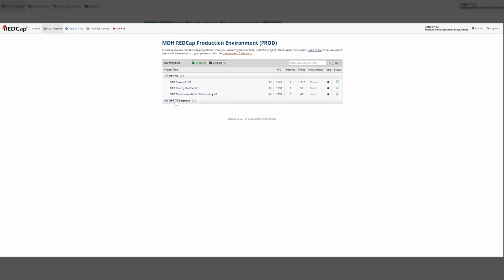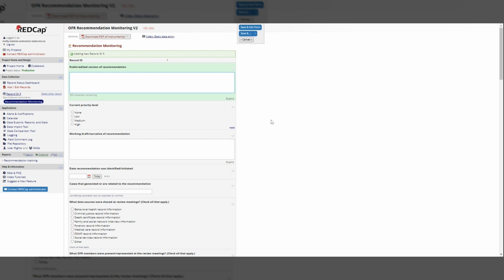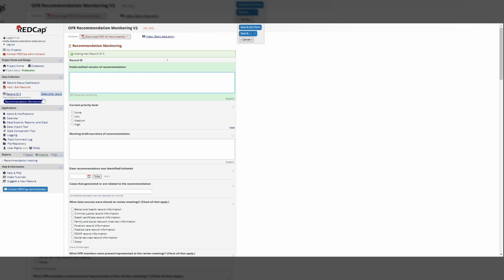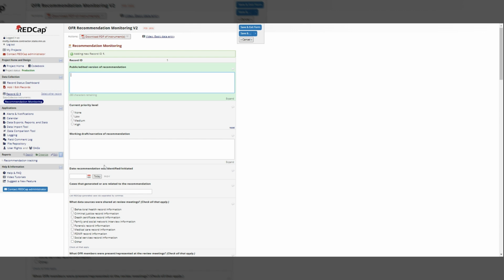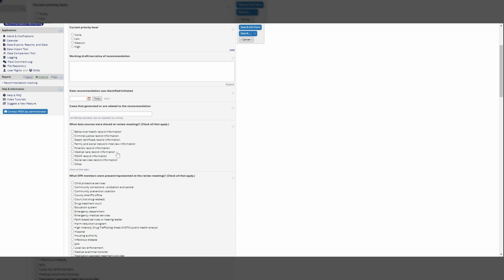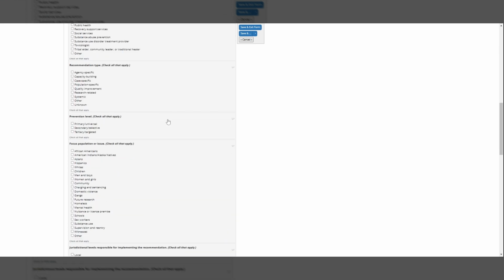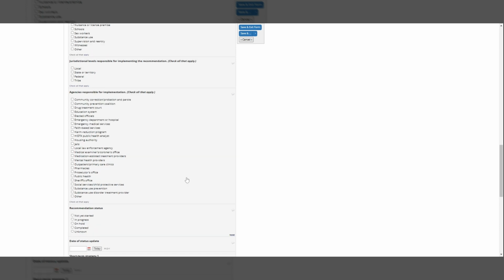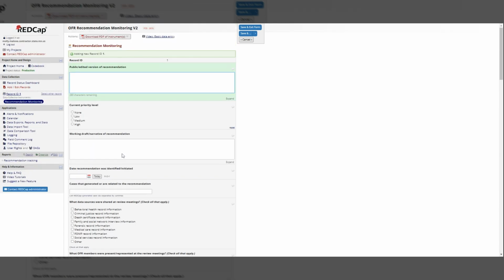OFR Recommendation Monitoring Project V2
REDCap for OFR V2 Overview continued with a closer look at the Recommendation Monitoring Project